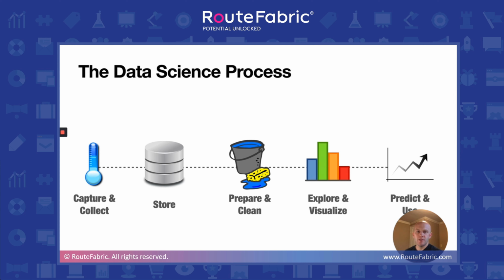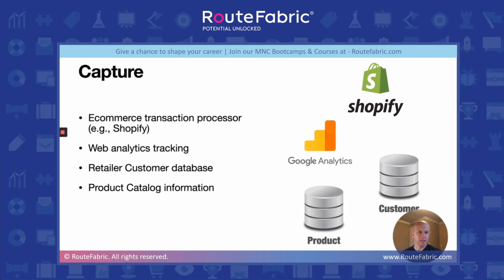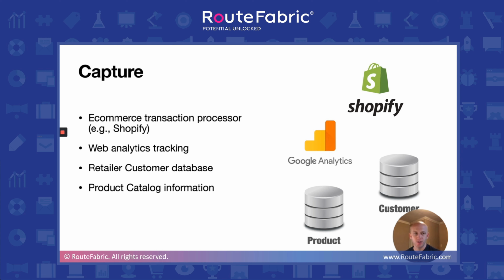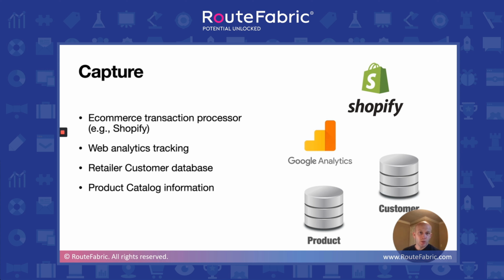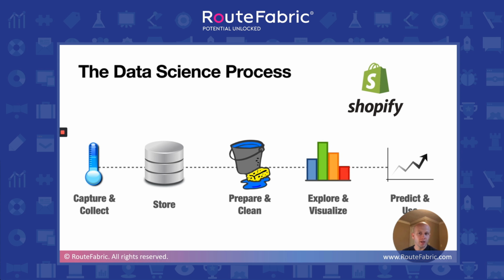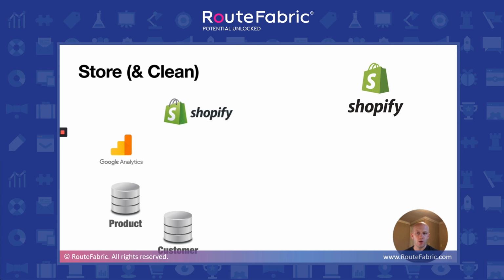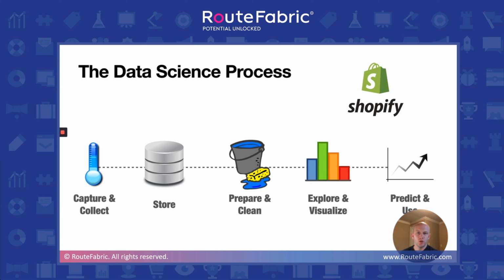Why Data Science is Essential ? | Case Study - Part 1 | 2021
In this video we’re going to cover Data Science in a very practical sense.

With that, here are few of the things that we’ll learn about:

First, we’ll be going over a case study, keeping it very abstract, in order to focus on the concept and the steps involved in the flow of data science.

Next, we’ll be taking a two-part approach through a single case study, in which we’ll go from beginning to the end and solve a data science problem for a hypothetical online retailer.

In the end of the series, we’ll have few strategies that you can use to advance your knowledge. We hope our series on Data Science is informative for you.